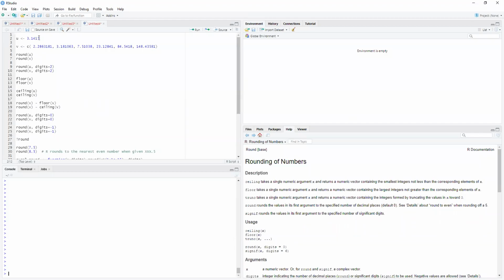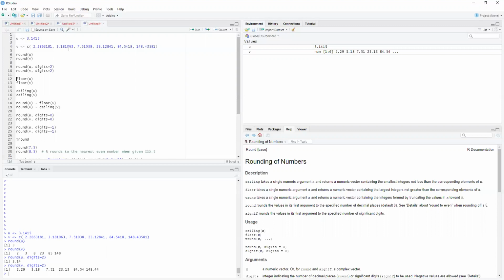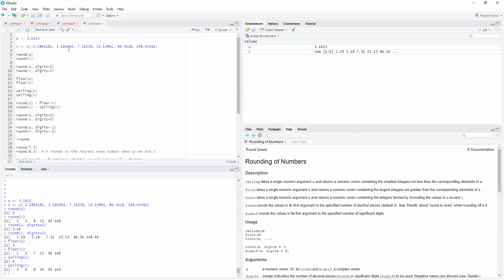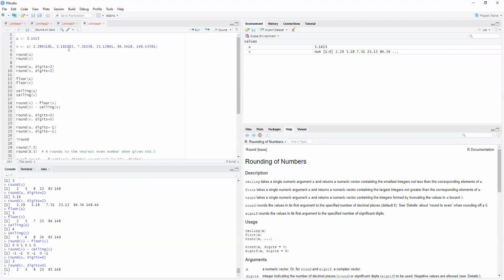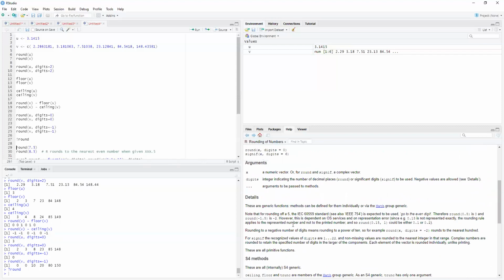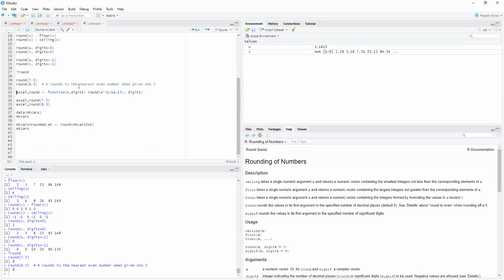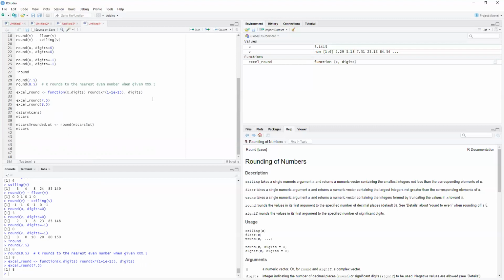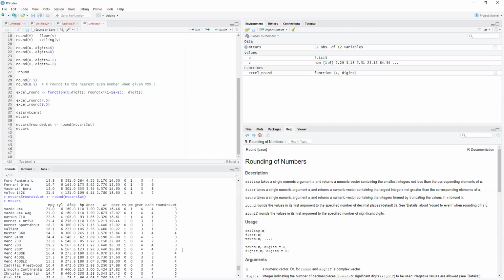10 rounding floor ceiling